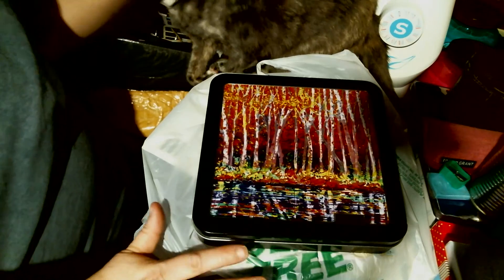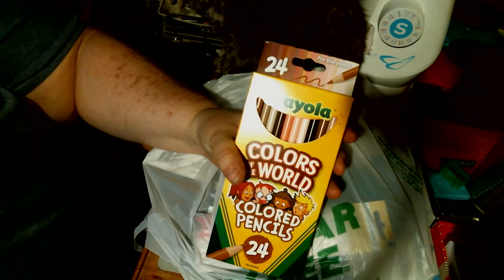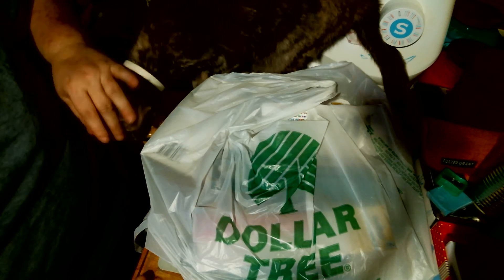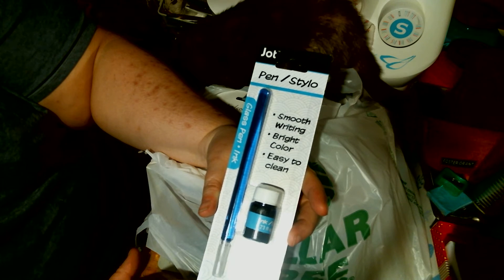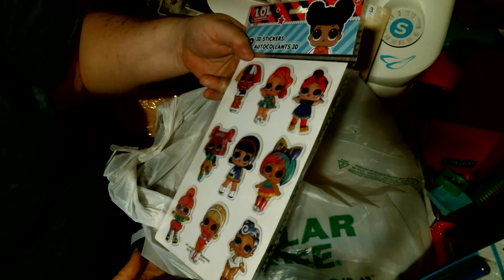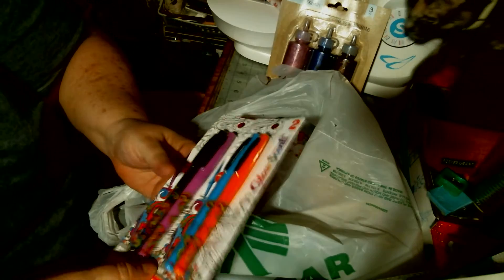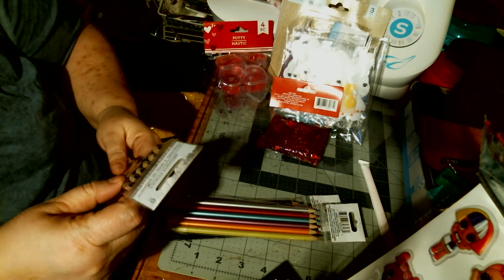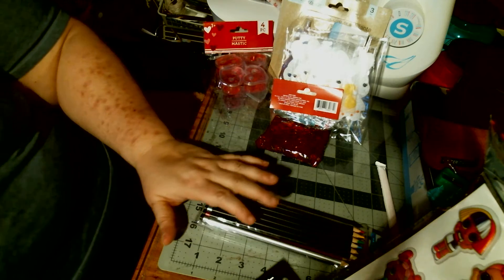Small Wal-Mart haul and Dollar Tree haul, plus showing off my pencil book I made.